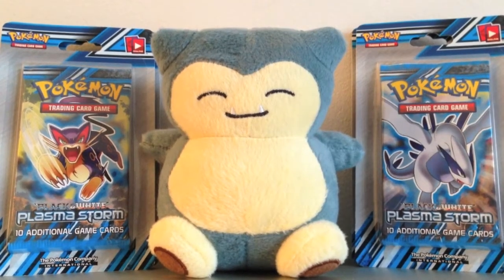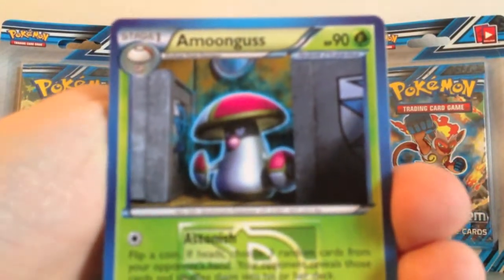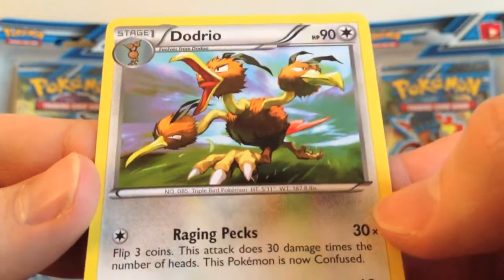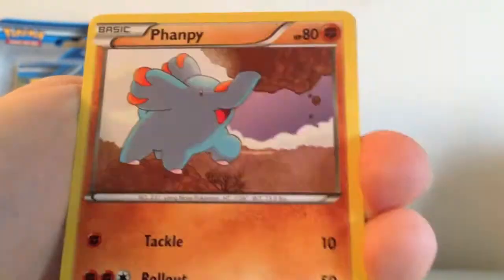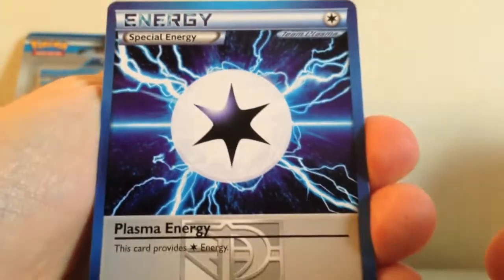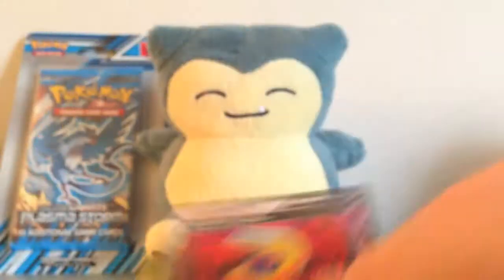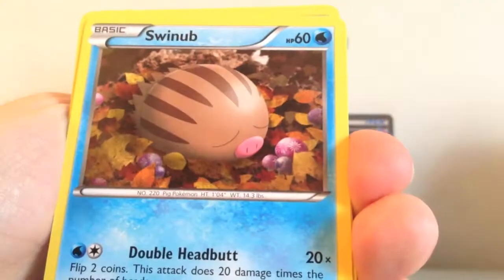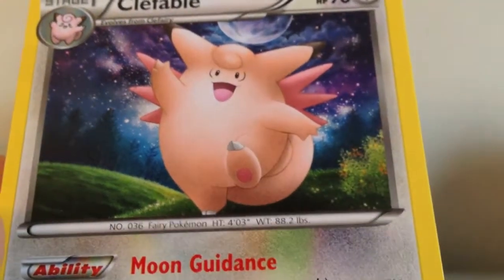Snorlax Packs #20 More Shit Plasma Storm Packs..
PokéPal,
George (OSTT)